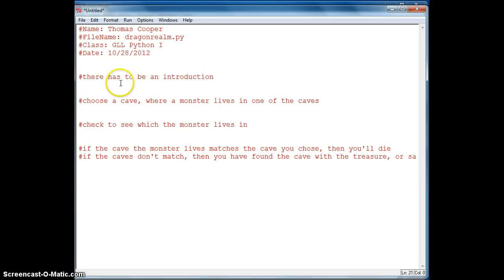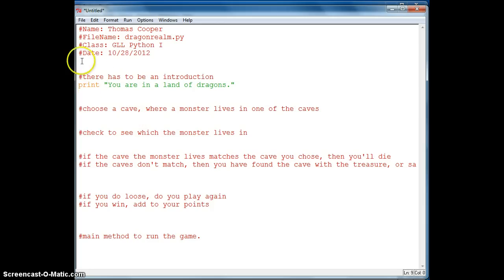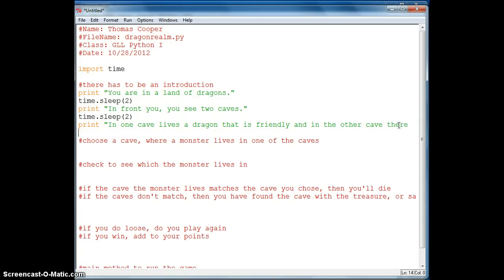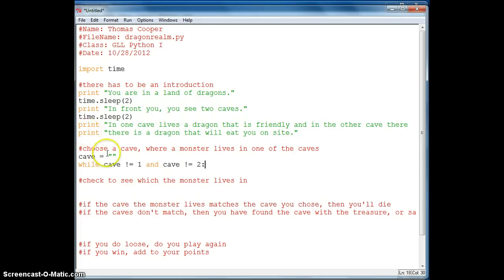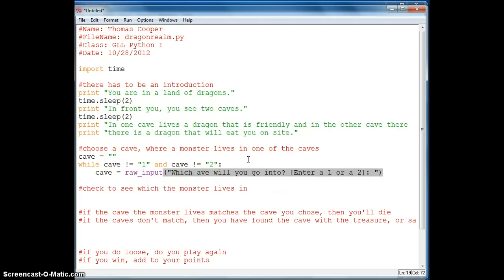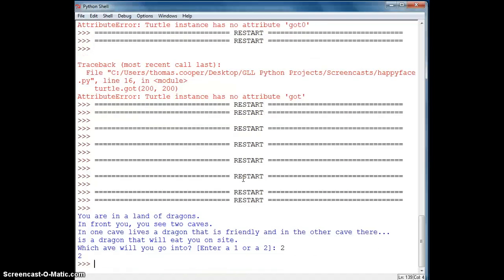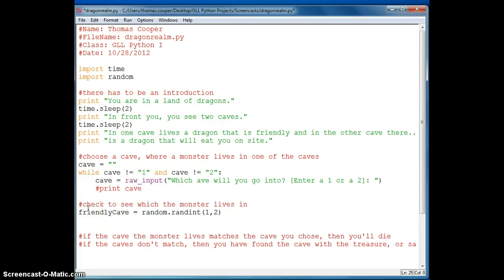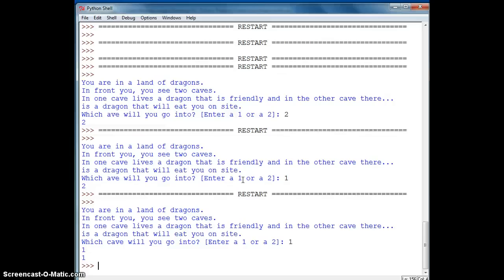Python Dragon Realm - Part 1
This simple program shows how to use conditional statements to create a basic adventure game.